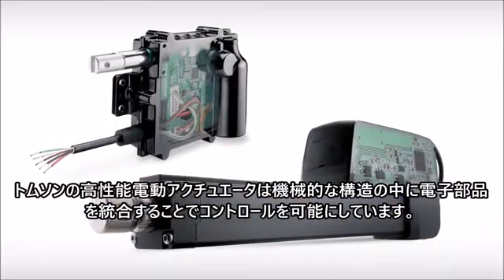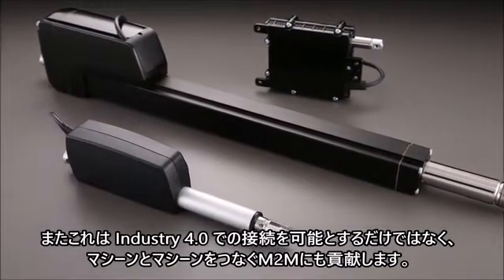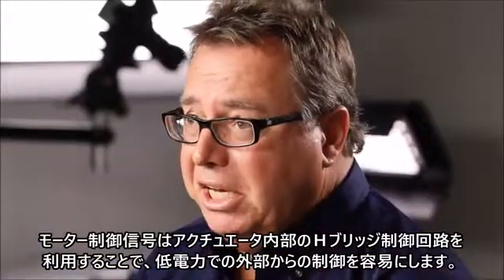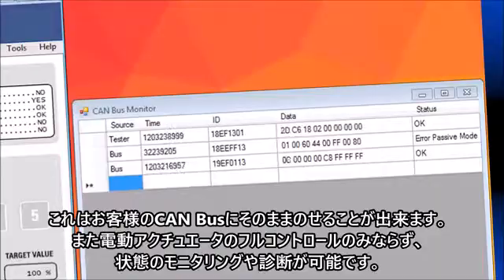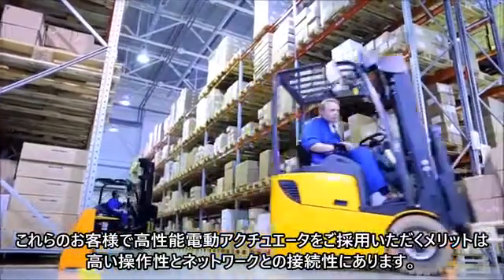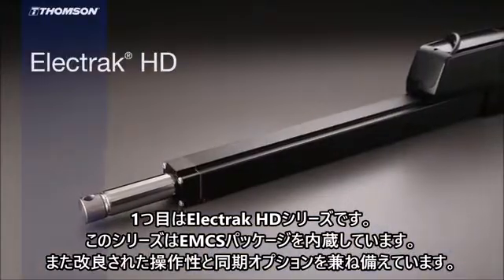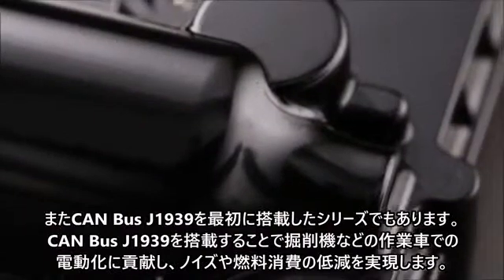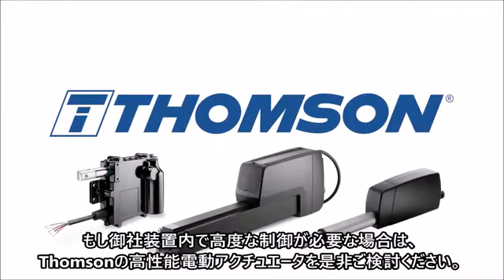高性能電動アクチュエータとは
高性能電動アクチュエータは操作性や設計の融通性が高く、お客様にとっても組込みやメンテナンスが容易なだけではなく、IoTやM2Mにも貢献します。こちらの動画では、その高性能電動アクチュエータの特長や用途例、対象シリーズについてご紹介しています。